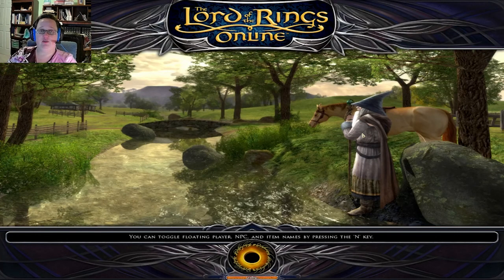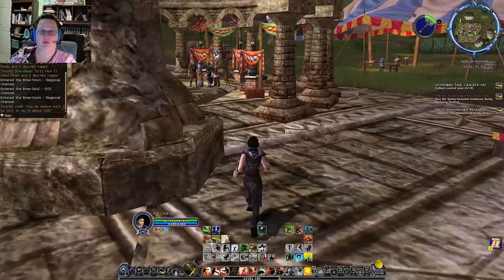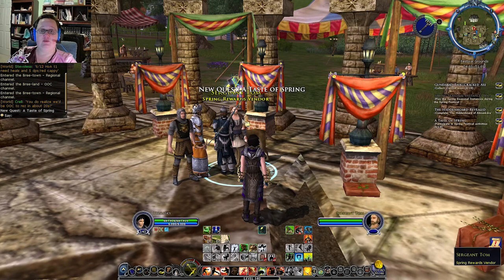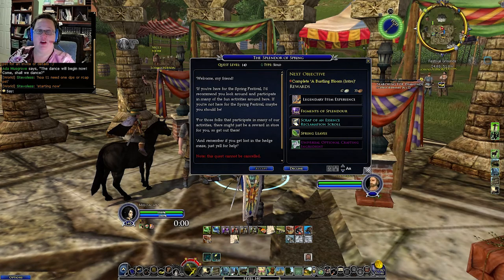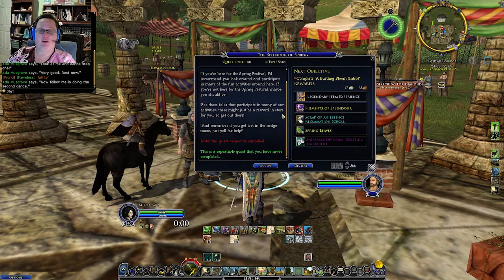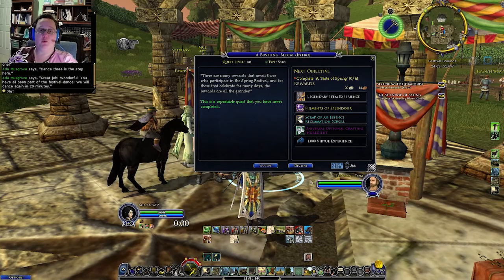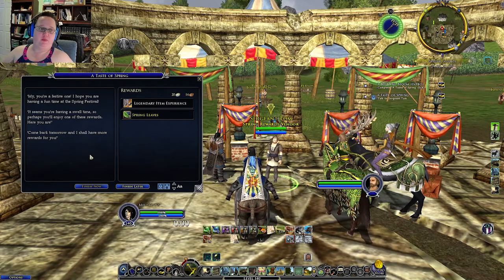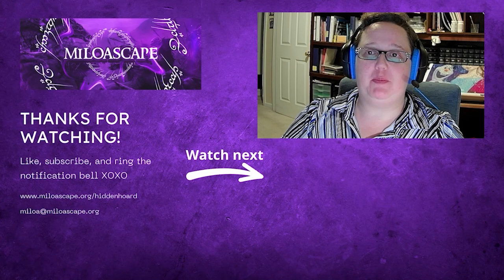LOTRO | S002 | Spring Festival Wrapper Quests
There are 3 wrapper quests for the spring festival...
1. A taste of spring
2. The splendor of spring
3. A bustling bloom